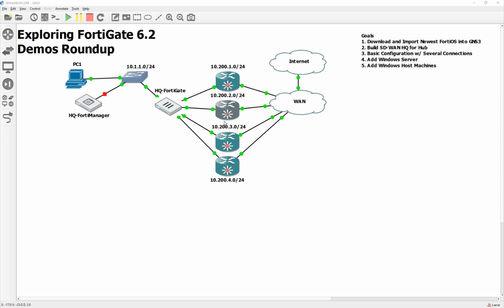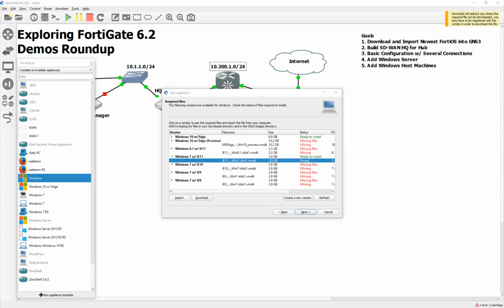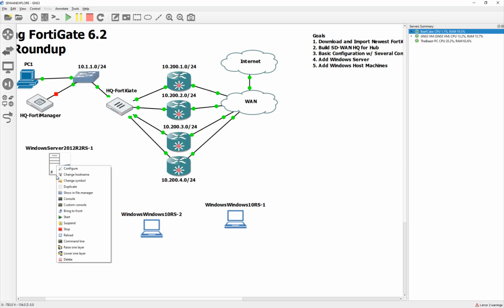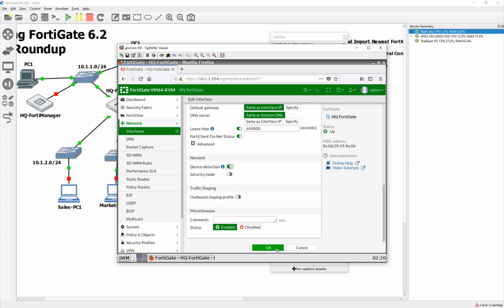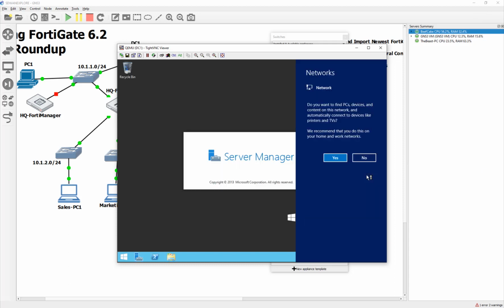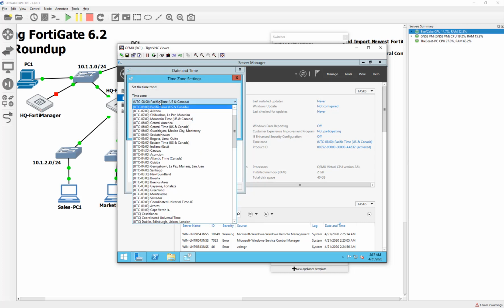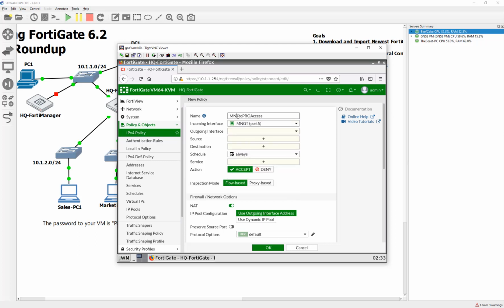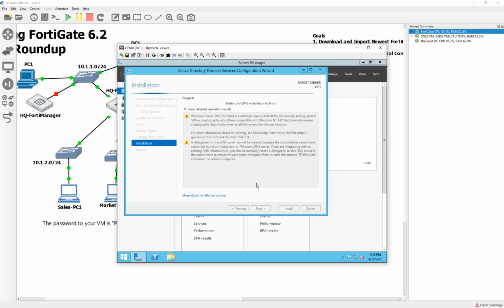4. Installing Windows Server 2012 R2 and Windows 10 into Topology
More  building the topology for the demos. This time we add a Windows Server 2012 R2 and promote it to a Domain Controller and add 2 Windows 10 Machines to the mix. Going to let these continue to update overnight and I'll do the security groups and add the pcs to the DC tomorrow. Very long video!